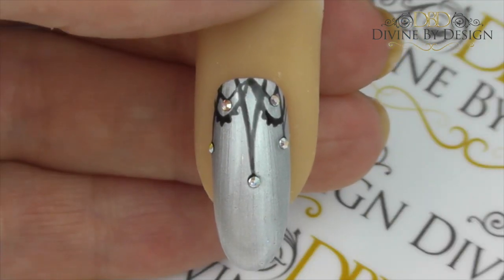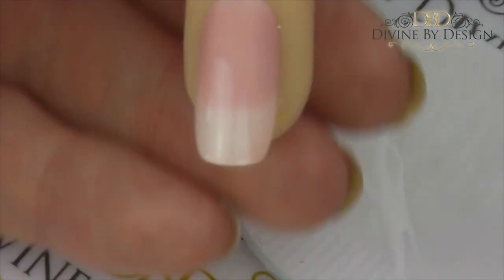Lace Nail Art Design inc "Frozen" Tiara Design | BRIDAL NAIL ART IDEAS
An easy to follow lace nail art tutorial demonstrating how to produce perfect lace nail art designs with Gel Polishes/CND Shellac and regular polishes.  Includes a Frozen nail art inspired tiara design. These looks are absolutely perfect for wedding nail art/bridal nail art. xDBDx

Swarovski Crystals
Gem Picker Pencil
Plastic Backed Pads
Nail Trainer Practise Hand
Oval Gel Brush
Nail Art Brushes
Daylight Manicure Lamp